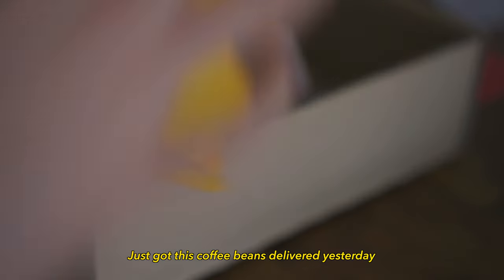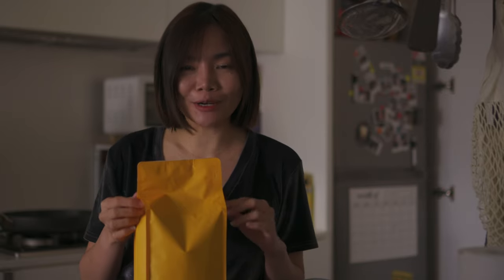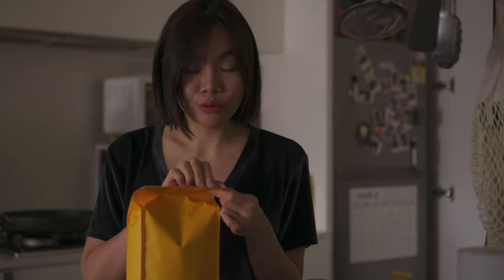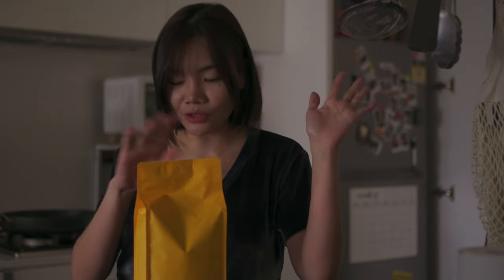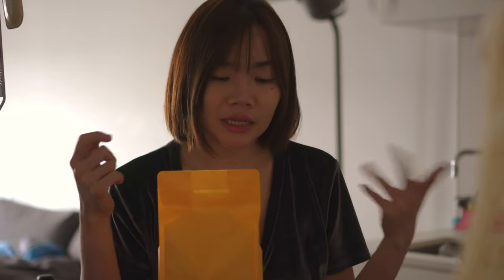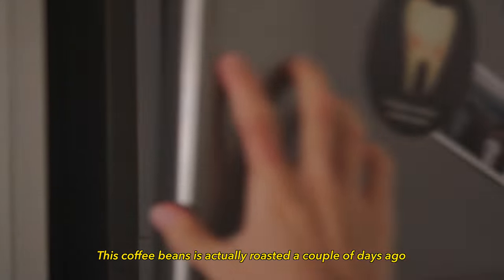Thirties Diaries - How I keep my coffee fresh at home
Enjoy in 4K & English Subtitle is available too :)

Time Stamps & Places mentioned in this video :
00:00 Golden Brown Coffee
00:49 What I do after receiving 1kg of coffee
01:27 Home Coffee Routine
03:43 Sony ZV-E1 vs Sony ZV-E10
06:00 Date at Comedy Festival
07:39 Working a Shift at Paper Tiger Espresso
08:24 Going to Meg's Graduation
11:26 Outro

➫ $30 OFF Hydragun Atom : LAURANGELIA

❏ PHOTO & VIDEO GEARS ❏
📸 Main Camera [Photos & Videos]
➫➫ Wide Angle Lens
➫➫ Portrait Lens
➫➫ Portrait Lens 2
➫➫ Mini Tripod [white]
➫➫ Camera Base Mount Bracket
🎥 Second Camera [Talking Portion at Home]
➫➫ Wide Angle Lens
📹 Third Camera